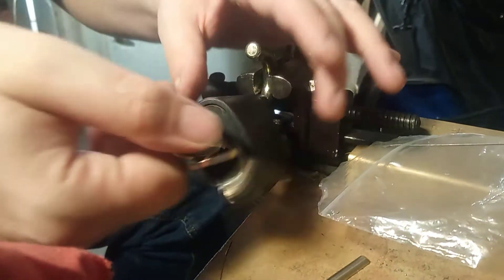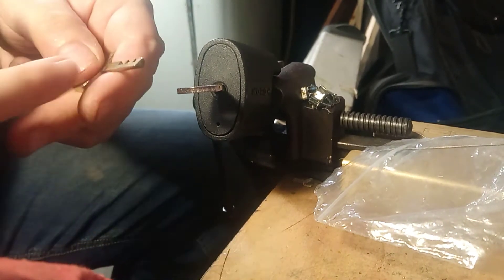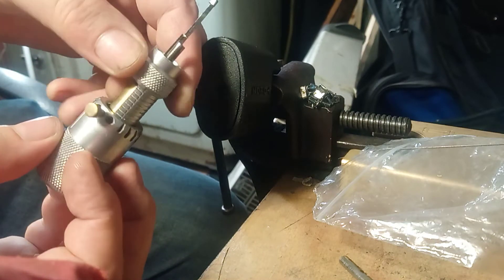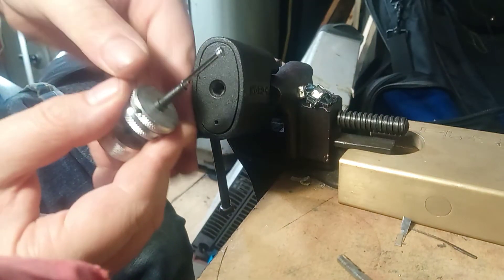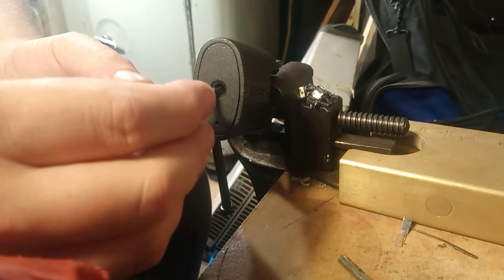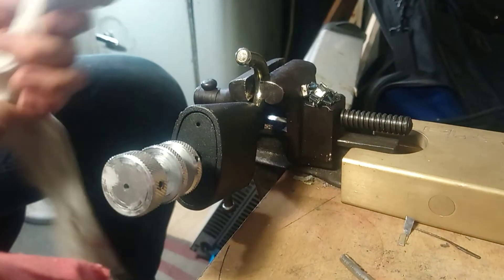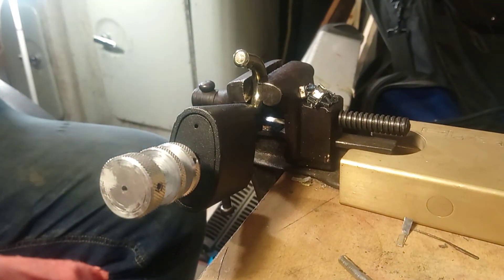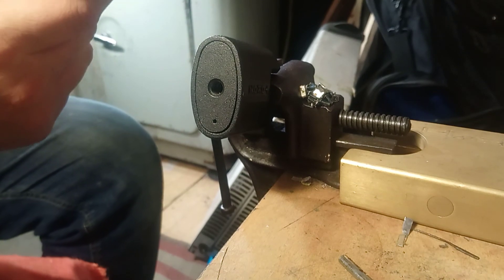Tokoz Pluto Picked Using Abloy Classic 3-in-1.Thanks to LockNoob for the loan of the lock :-)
Tokoz decided to put their 0 driving disc somewhere in the middle of the disc pack with this lock. Which gave me a good excuse to make the tool I had designed a long time ago in order to beat (what I presumed would be) Abloy's next logical modification to Classic. A bit like physec chess, I released The Ableater tool with the intention of already having the solution to the fix already ready to go. Keeping several moves ahead of the game...problem was, Abloy never did a thing with Classic, which was an outrage in my opinion, it is the lock that Abloy have built their whole empire on, and deserves better than to simply be left to fade away into obscurity, as all and sundry subvert its security and pick it with impunity.

About the tool; 3-in-1 (and upwards) disc detainer lockpicks are 100% my brainchild, my invention. Unless you can show me where someone else has created a 3-in-1 (or upwards) for Abloy Classic (or for generic DD locks) then you 1) have not right to copy said tool(s) for financial gain and 2) no right to reproduce them for personal purposes without crediting me in the process.